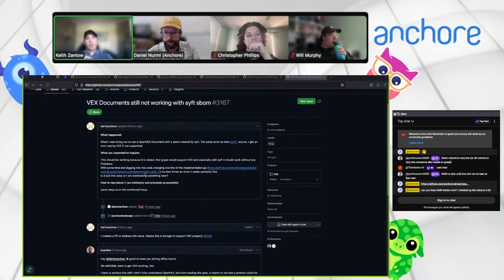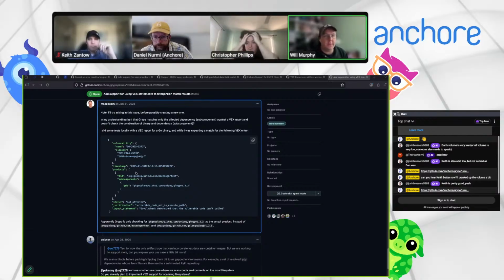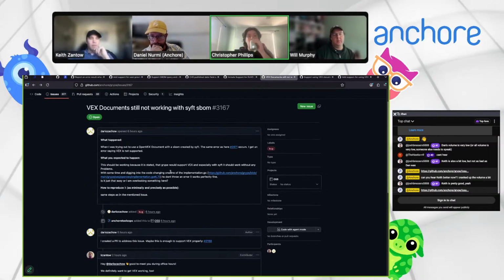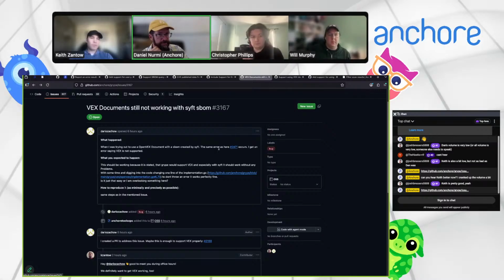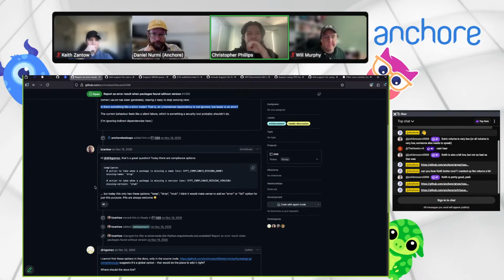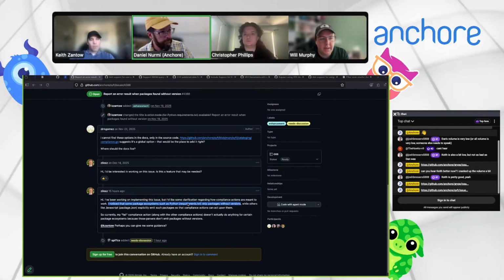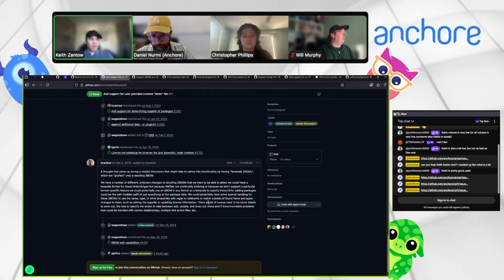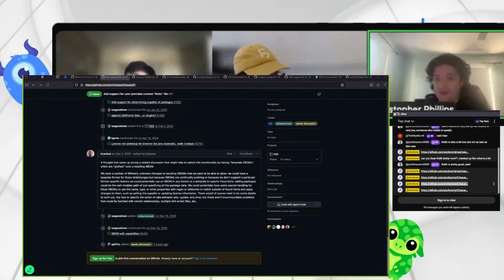Live SBOM & Security Fixes: Anchore Devs Improve Syft & Grype (January 15th)